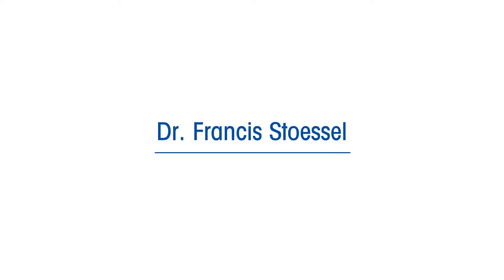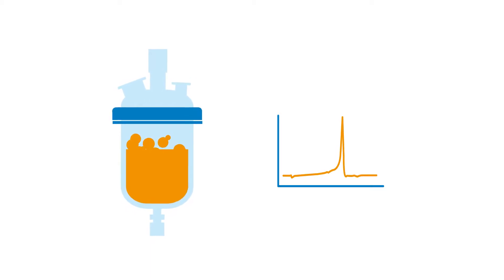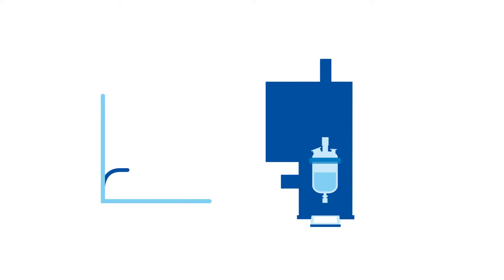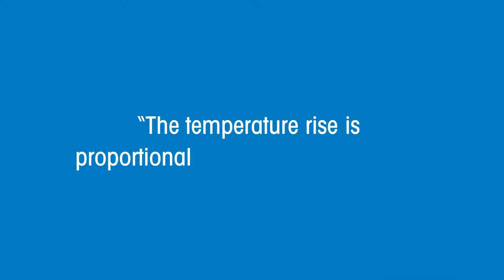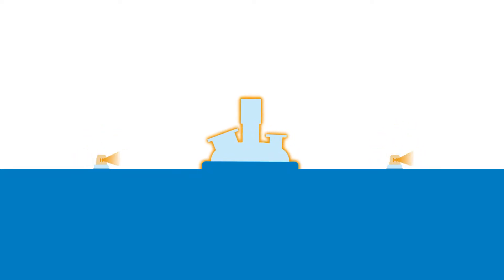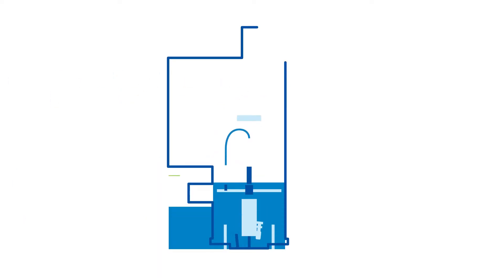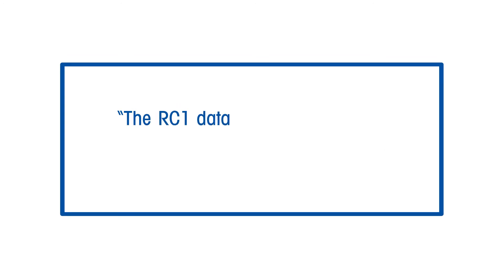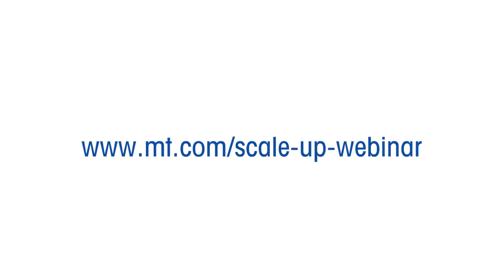Reaction Calorimetry to Evaluate Thermal Risk | Dr. Francis Stoessel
Reaction Calorimetry is used to evaluate critical data to predict thermal risk, scalability, and criticality.

Dr. Francis Stoessel of the Swiss Institute for the Promotion of Safety and Security describes how to use reaction calorimetry to predict the worst-case scenario in order to speed development and avoid disaster during production

Professor Francis Stoessel asks, "is your process resistant towards maloperation?"

Is the cooling capacity sufficient to deal with the heat release rate of the reaction?

Predicting the worst-case scenario is critical in order to speed development and avoid catastrophe in production. In his talk, Avoiding Incidents at Scale-up, Stoessel uses RC1 reaction calorimeter data to evaluate critical thermodynamic information.

"The adiabatic temperature rise can easily be calculated by building the ratio between the heat of reaction, and the heat capacity. Both values may be measured in a reaction calorimeter, so we see that the temperature rise is proportional to the energy released and therefore may be used as a measure of the severity of an incident."

Using this understanding, chemists and engineers can predict how an emergency would unfold in the case of a cooling failure and redesign the process itself with safety in mind.

"Using the RC1 reaction calorimetry data, we can assess the severity and probability of occurrence of secondary reactions. The criticality class and finding out what the weak points are to take measures against it."

So, how can you identify the criticality of a reaction and overcome weak points?

"The cooling failure scenario and the criticality classes allow assessing the terminal risks linked to a process. The RC1 reaction calorimetry data allowed us to choose and design the required safety measures, rendering processes robust against maloperation."